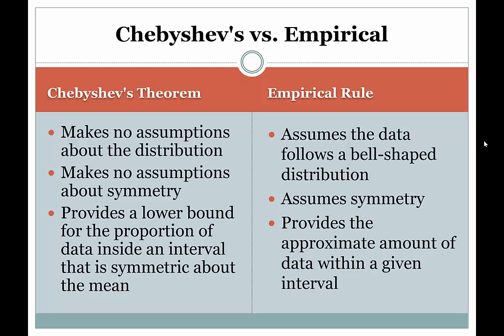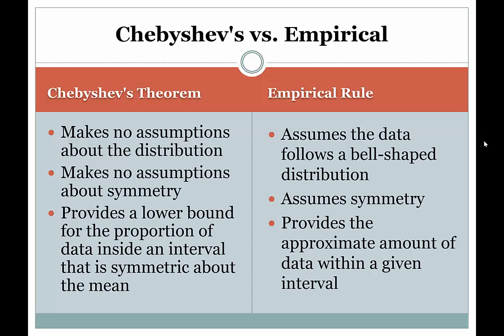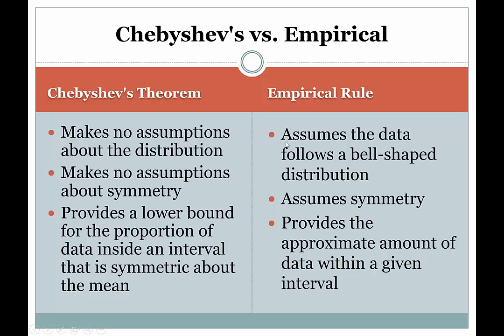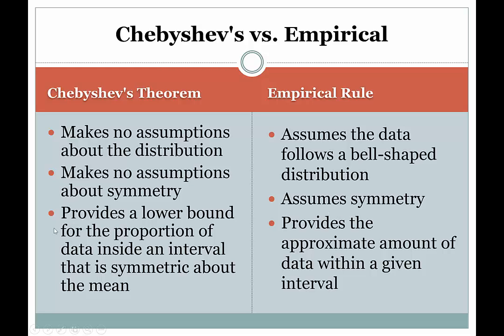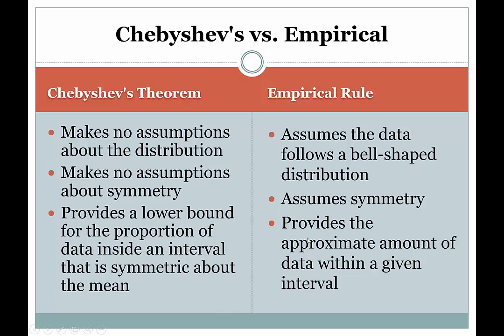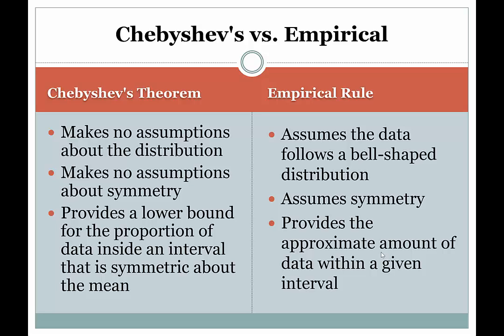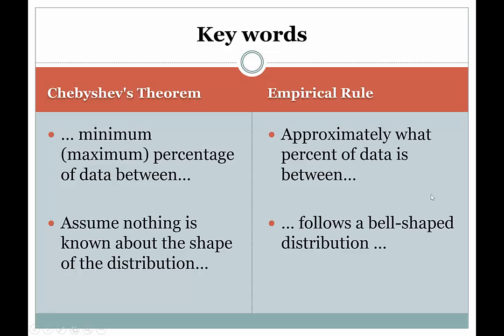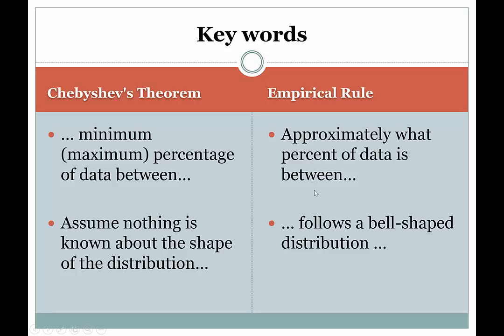Chebyshev's rule vs empirical rule